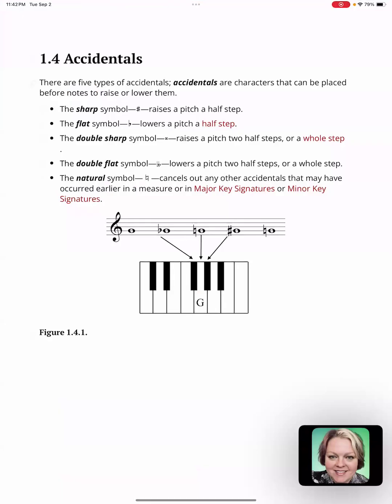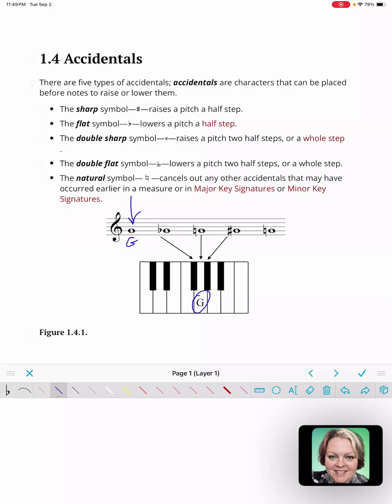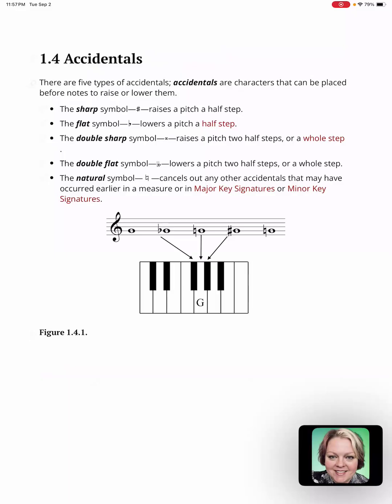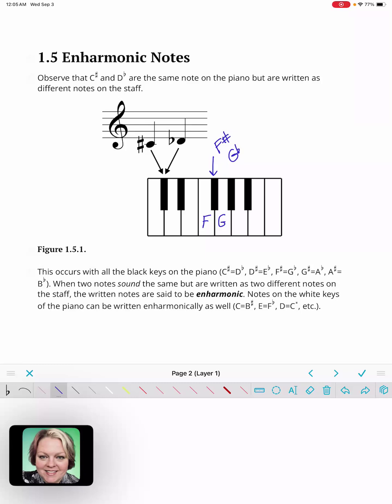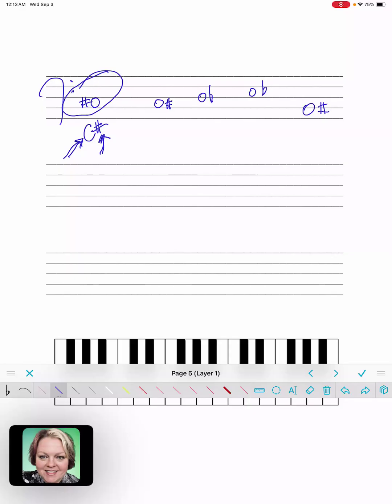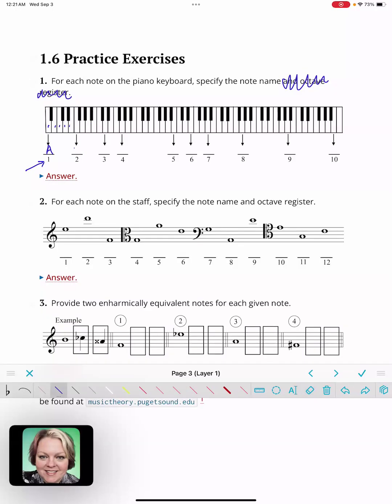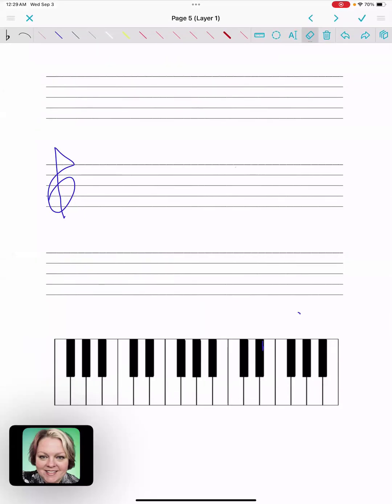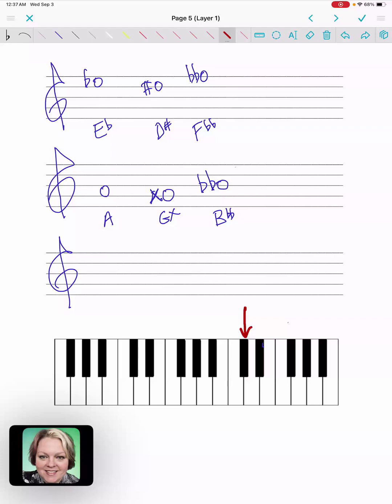September 2 2025